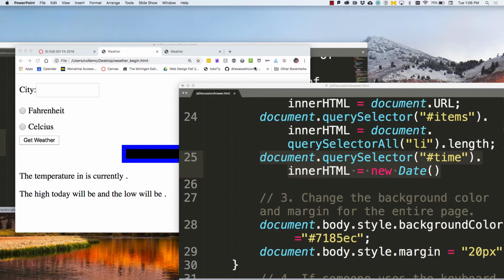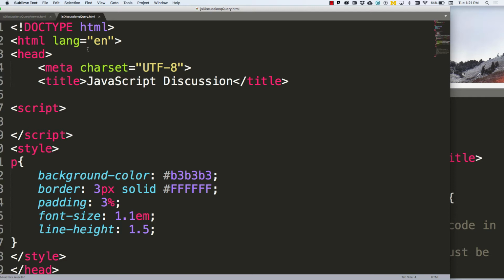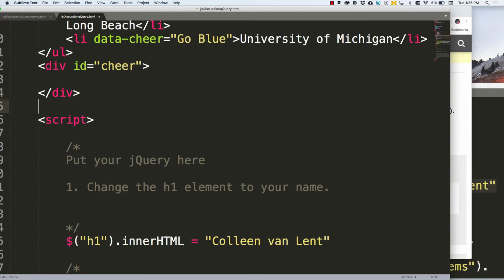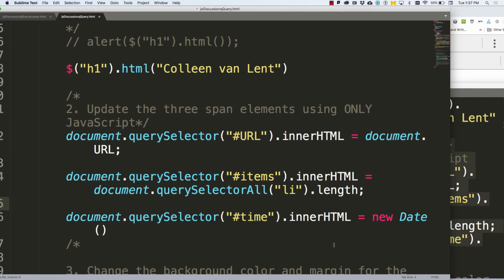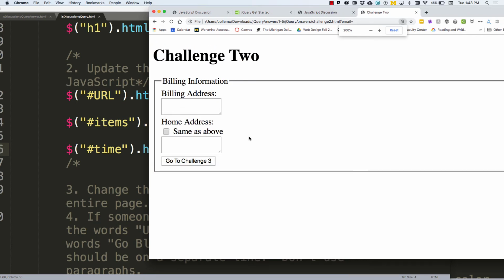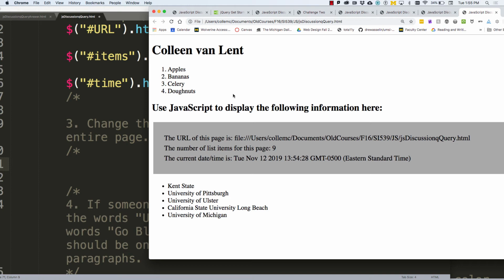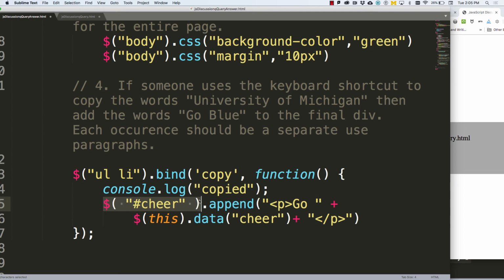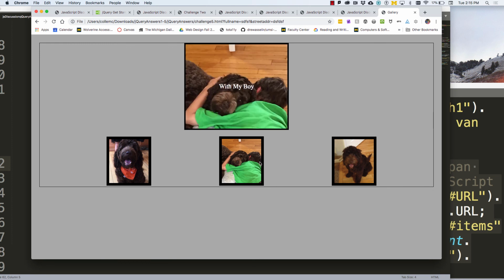539 Lecture Nov 12